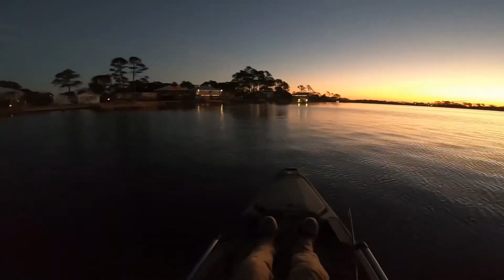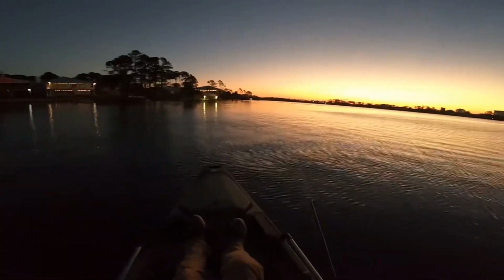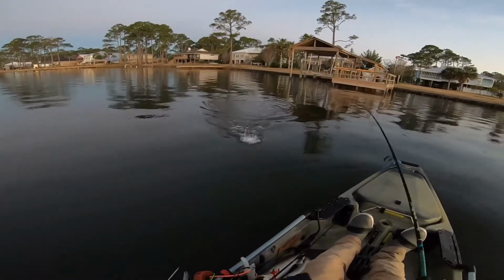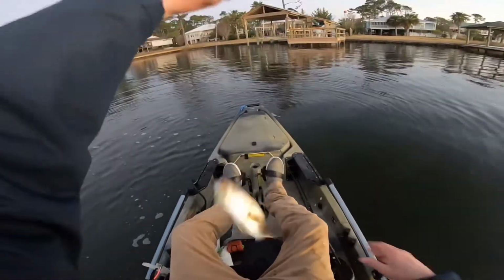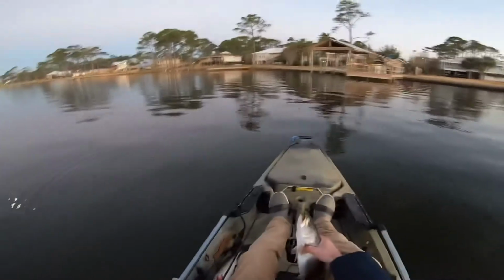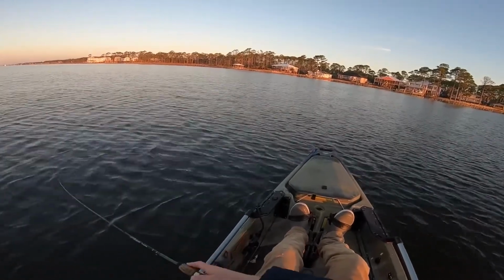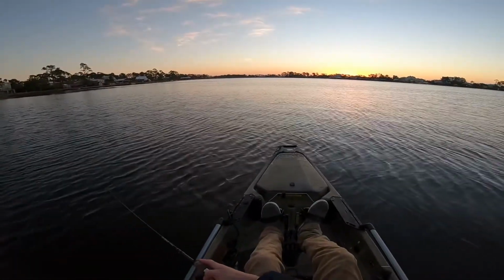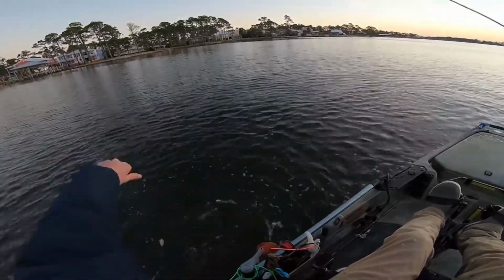DOCKLIGHT KILLER!! FISH CAN’T RESIST!!!